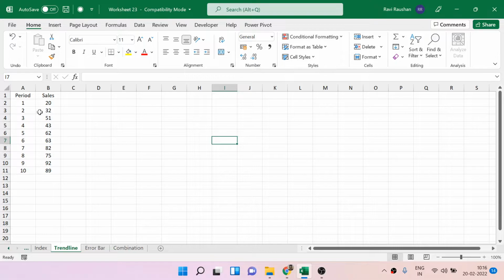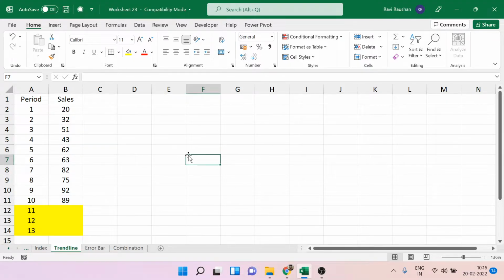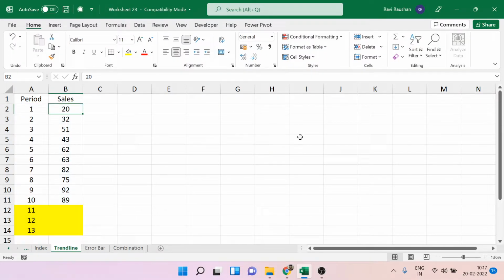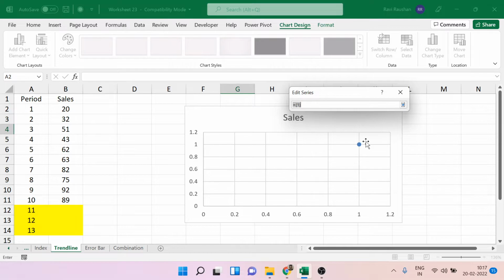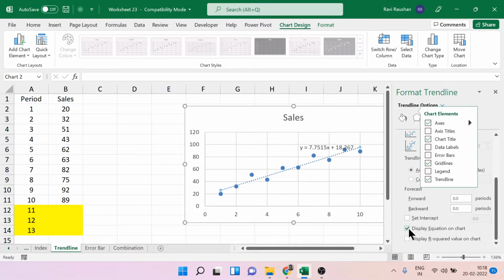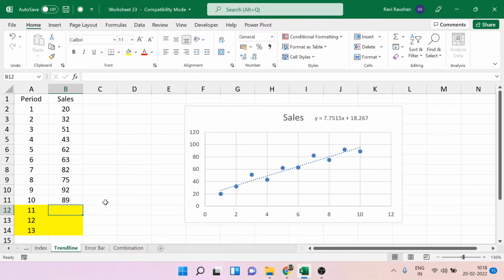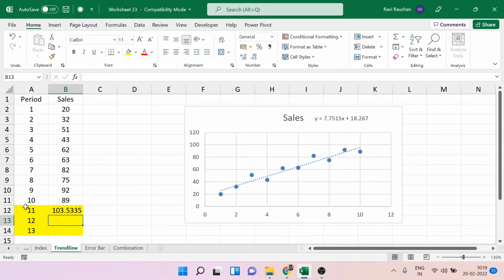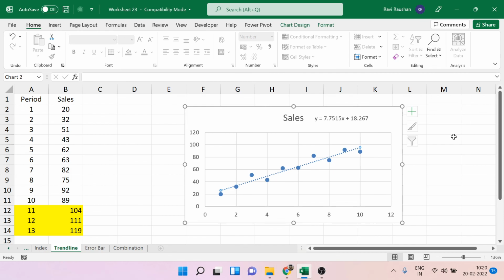Forecasting using Trendline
Trend Line analysis